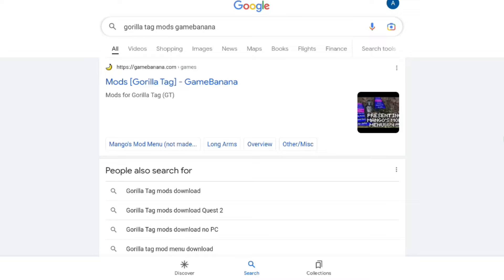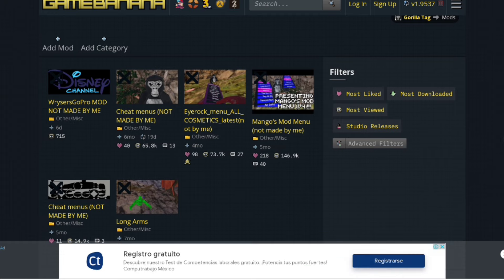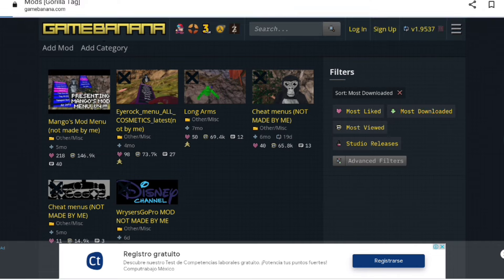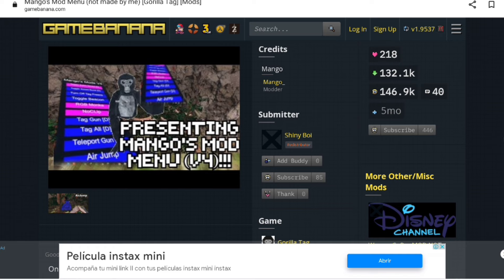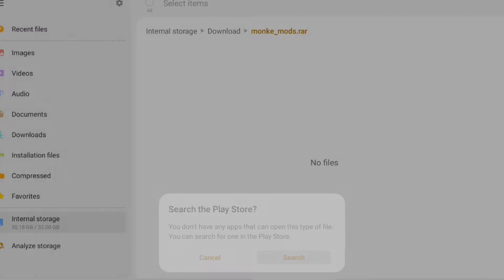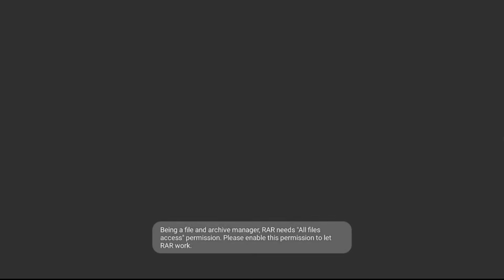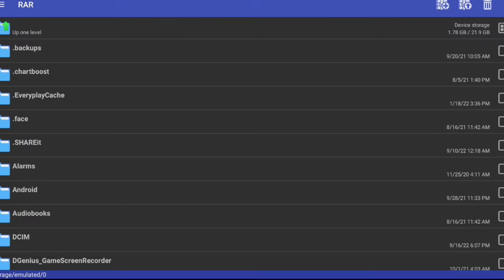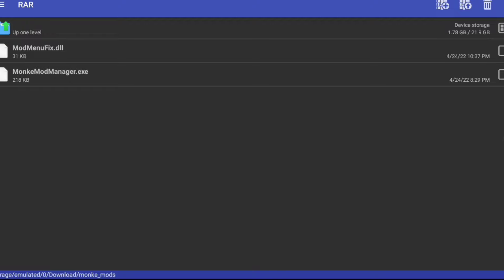how to get Gorilla tag mods with no PC just your phone|100% working mods (patched)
hey guys here is my discord server for the quest mods and more coming soon